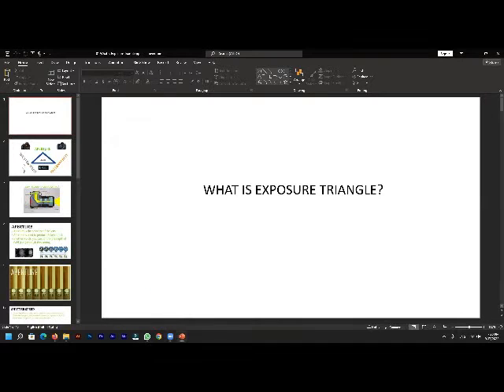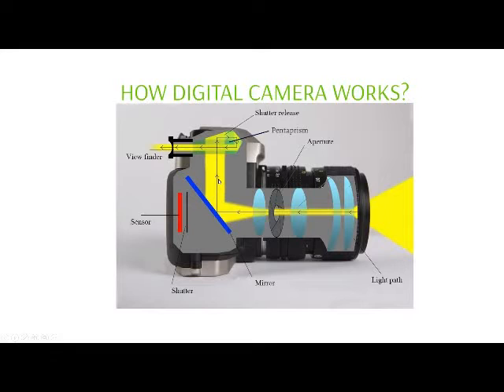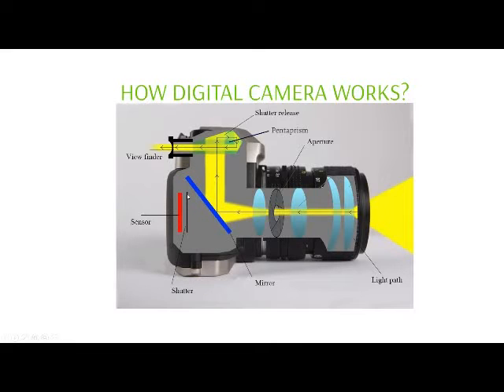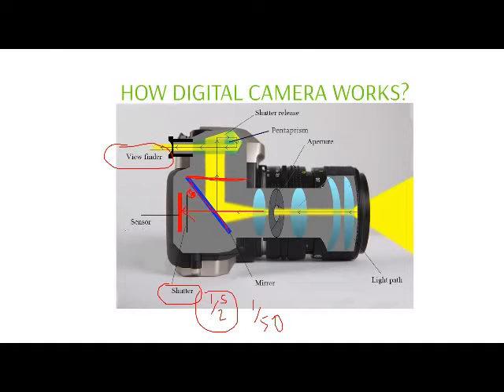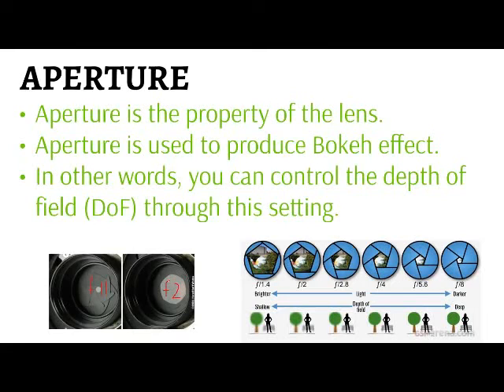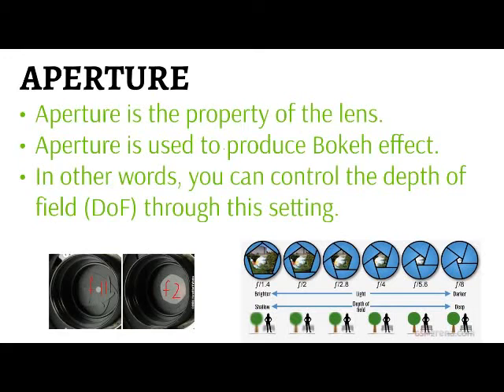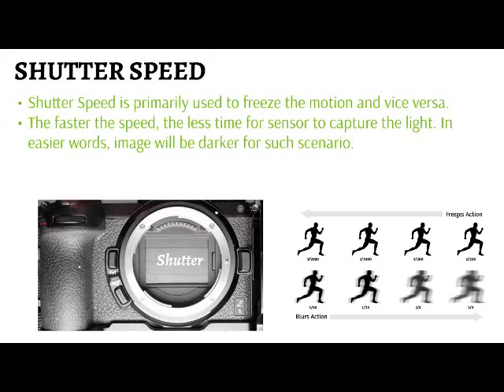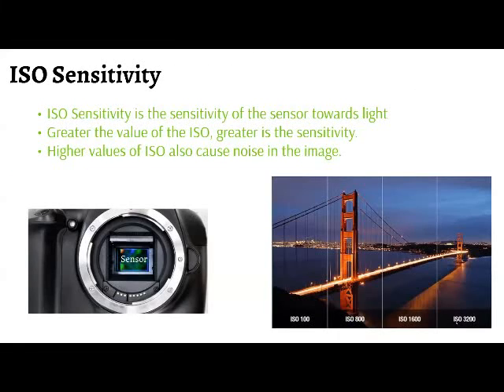101 Photography Tutorial/Session - Virtual